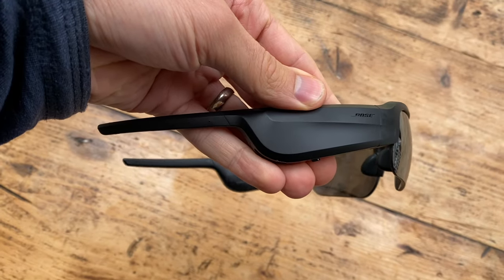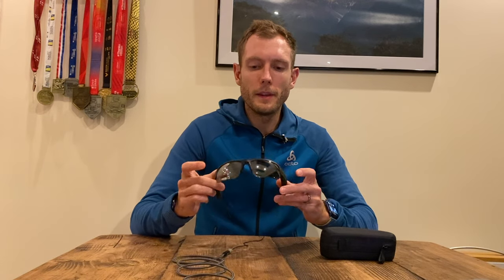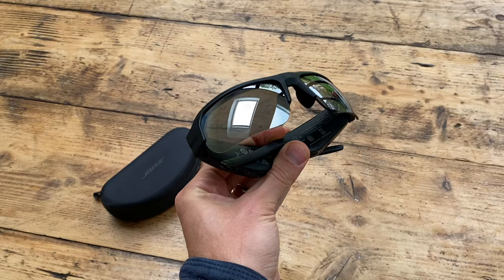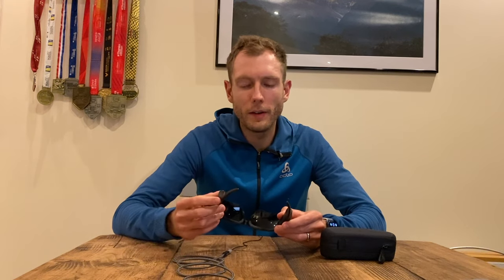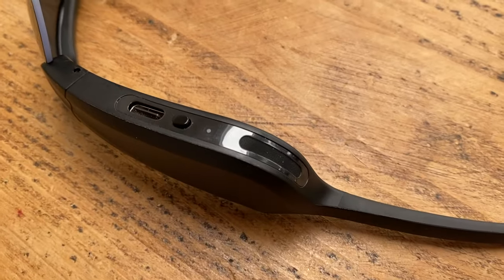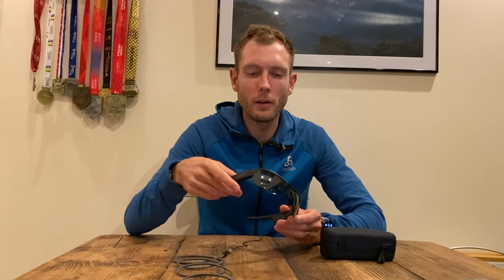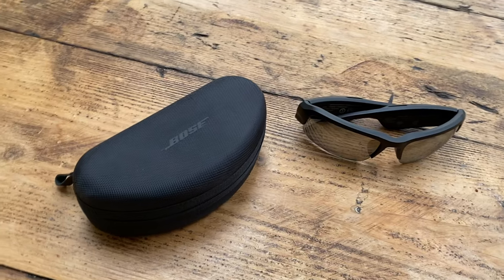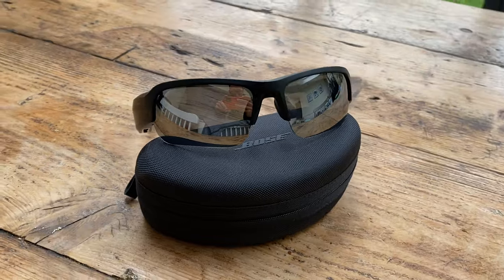Bose Frames Tempo Review: Are these audio sports sunglasses good for running?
The Bose Frames Tempo sunglasses have speakers built into the frame so you can listen to music and podcasts while keeping you ears clear to increase awareness of your surroundings. Bose has other audio sunglasses available, but the Tempo are the version designed for sports, with a more secure fit.

Run Tester Nick has been using the Frames Tempo for his training over the past couple of weeks, mostly in grey and rainy London, but the odd bright day has meant he’s been able to see how they handle the sun as well as checking the fit and sound quality. Here’s his verdict.

JUMP TO IT:
@00:32 – Key Info
@01:15 – Design & Battery Life
@03:52 – Running Performance
@06:24 – Sound Quality
@08:47 – Should You Buy Them?